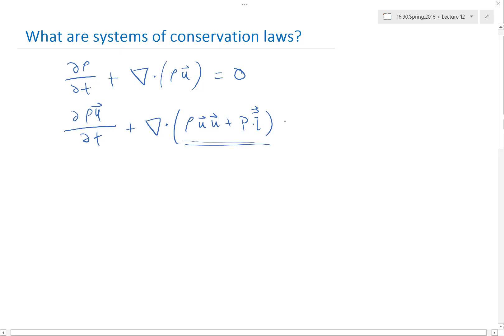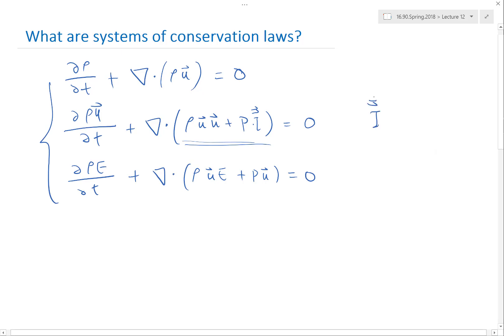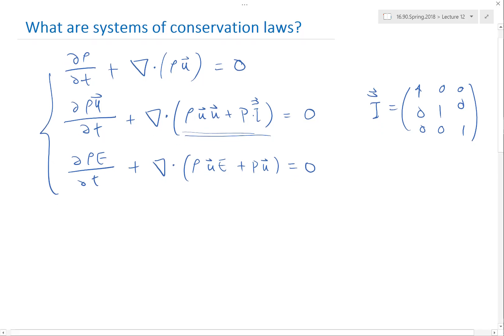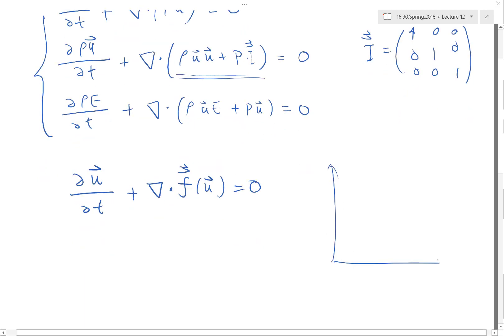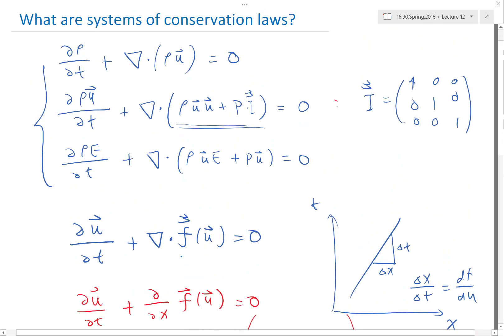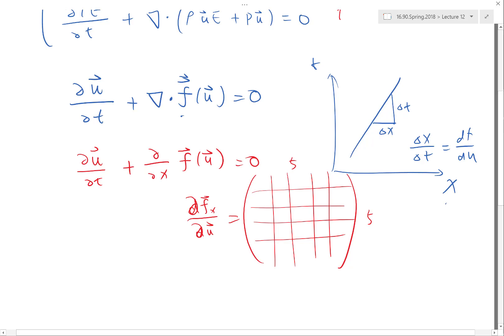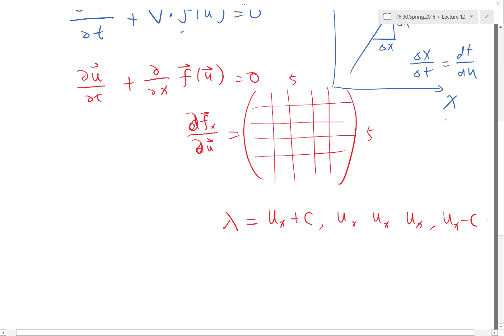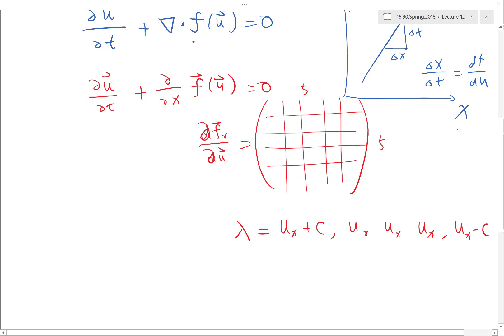What are systems of conservation laws